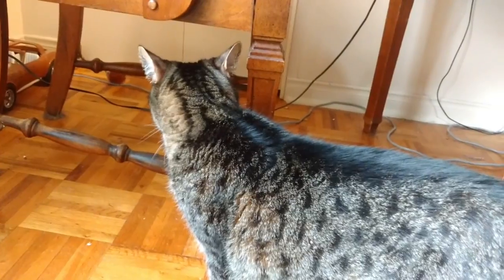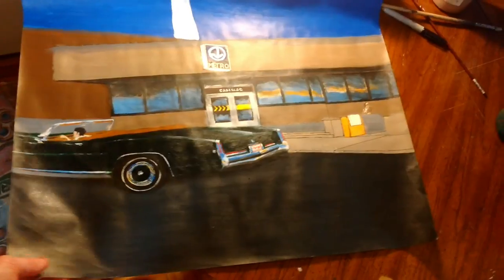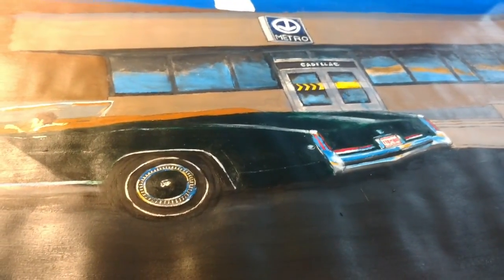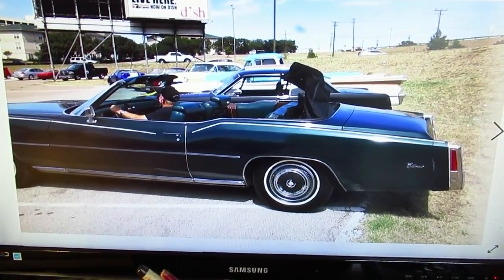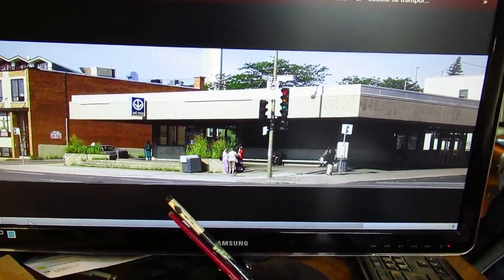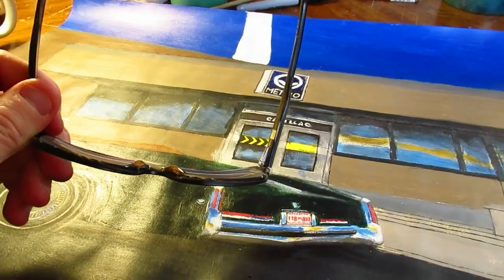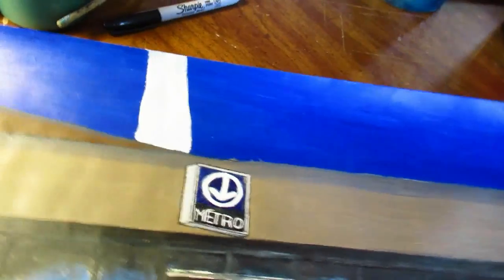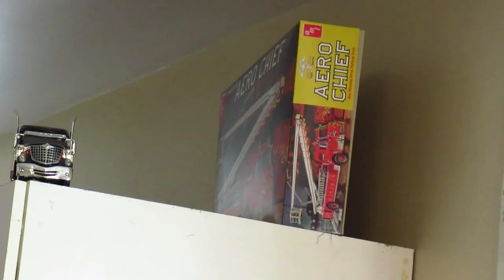PART 4 CADILLAC METRO STATION DRAWING WITH '76 ELDORADO 3-13-20